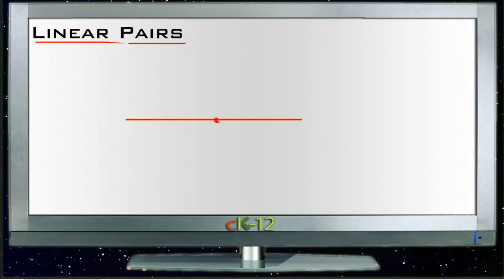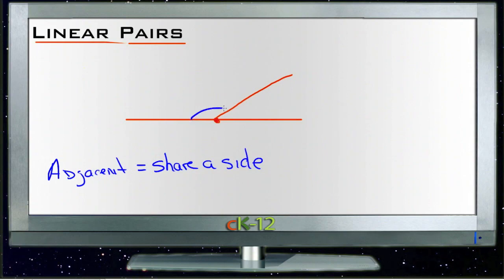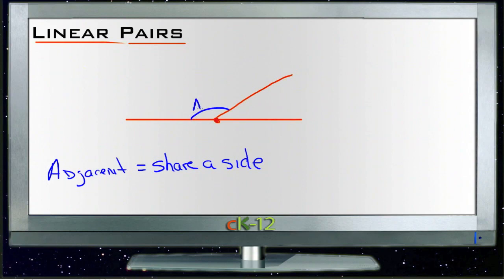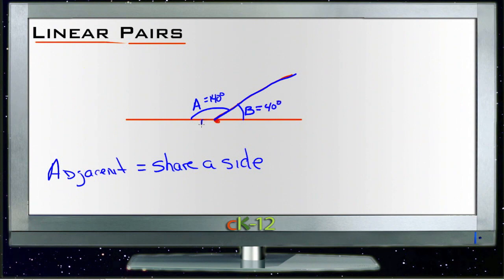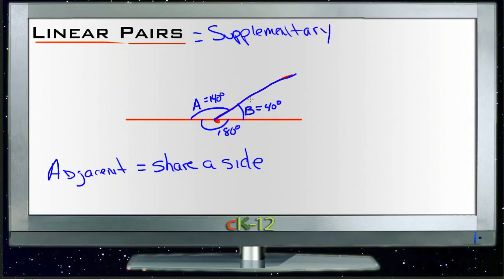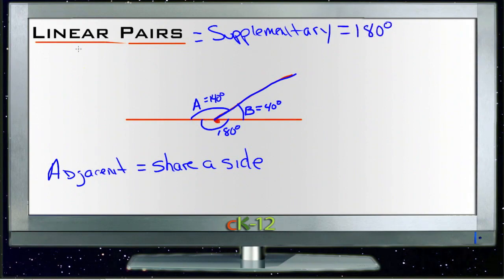Linear Pairs: Lesson (Basic Geometry Concepts)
Here you'll learn what linear pairs are and how to solve linear pair problems.

This video provides the student with a walkthrough on identifying linear pairs.